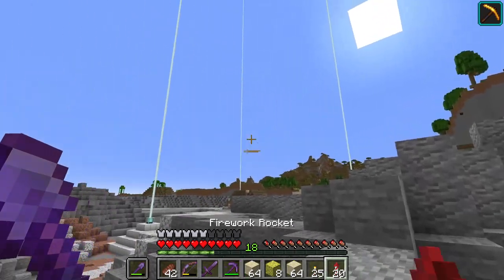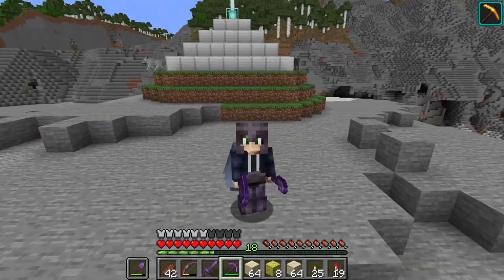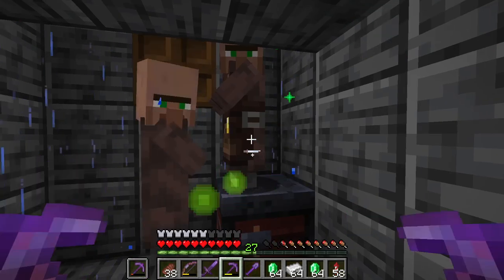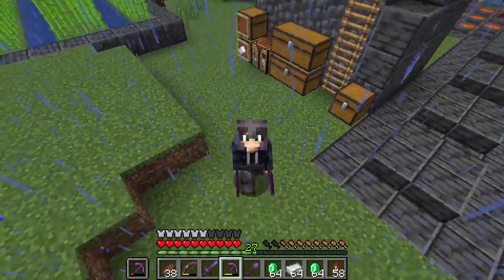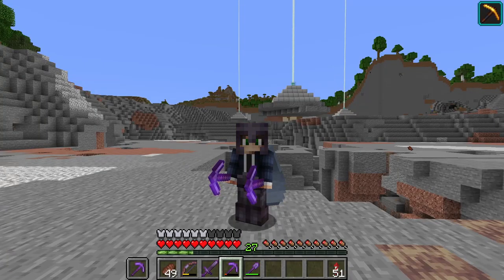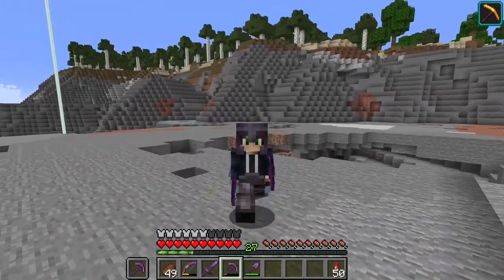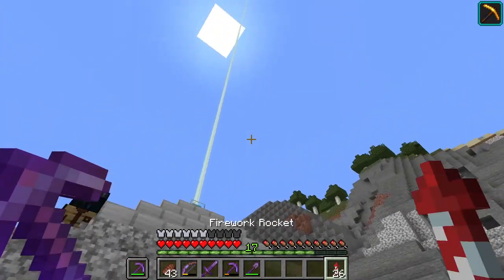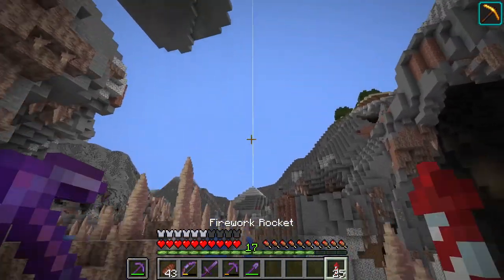Uncovering a Hidden Aquifer in Minecraft [#116]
In this episode of our Minecraft adventure, we delve deeper into the stone layers to uncover yet another Aquifer hidden beneath the surface. As we mine away the stone, we reveal a vast underground cave system, remnants of the Aquifer we successfully drained in the last episode. Each block mined takes us closer to conquering this sprawling subterranean landscape, turning what was once an obstacle into another step in our epic world transformation. Join us as we continue to reshape the underground, revealing the secrets buried below! 🌍🪓